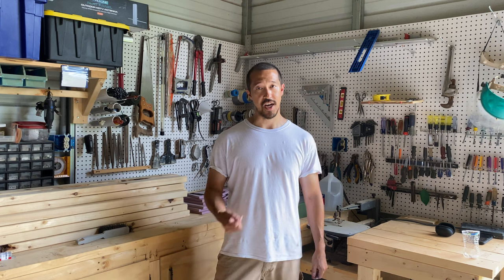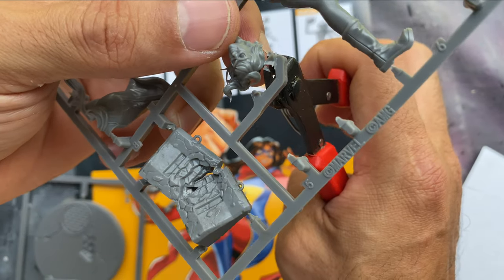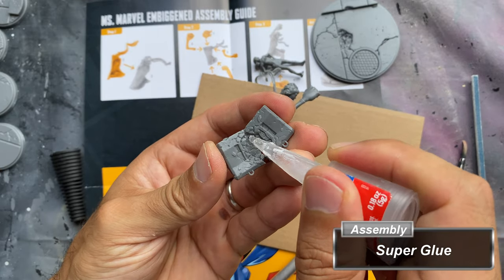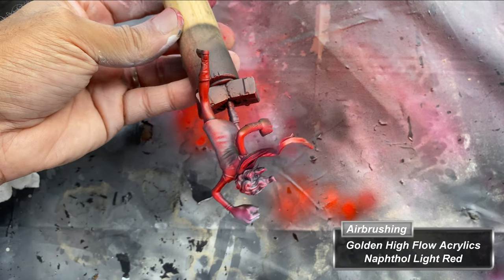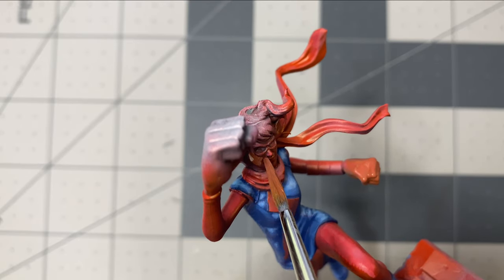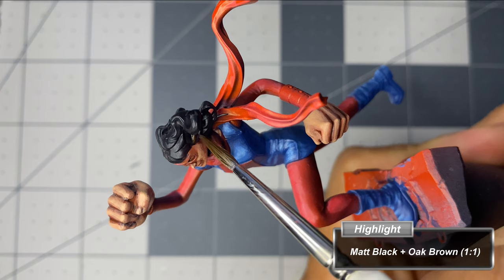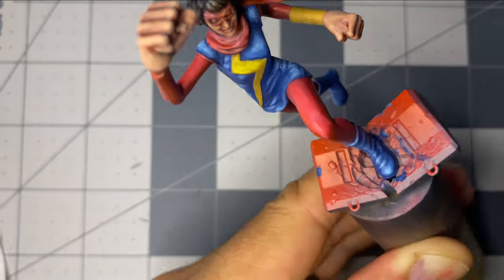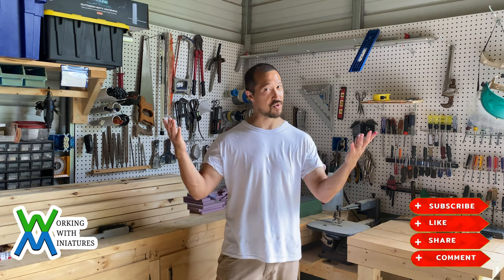Let's Paint Ms Marvel from Marvel's Crisis Protocol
Painting Ms Marvel from Marvel's Crisis Protocol Miniatures Game, using Vallejo primers, Golden High Flow Acrylics, and Army Painter Warpaints.